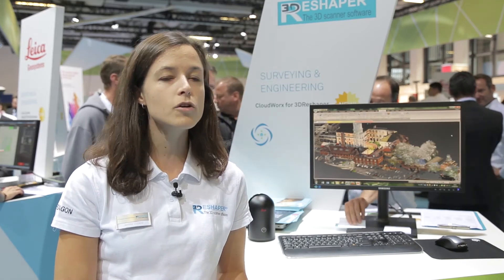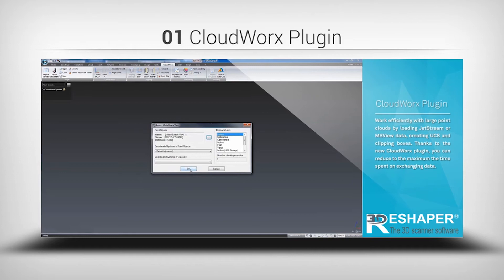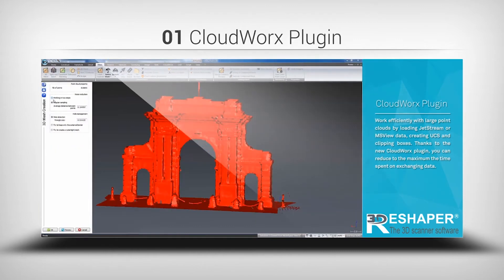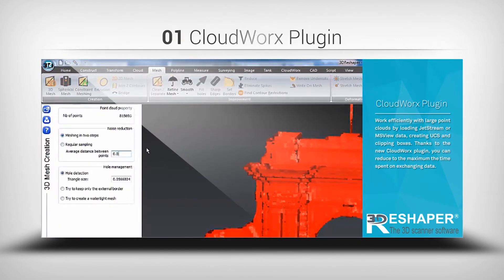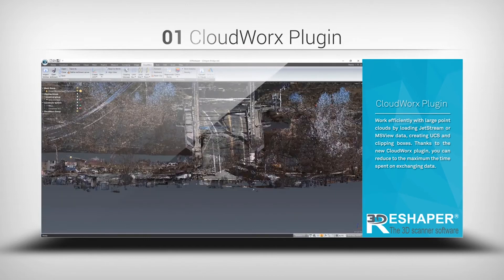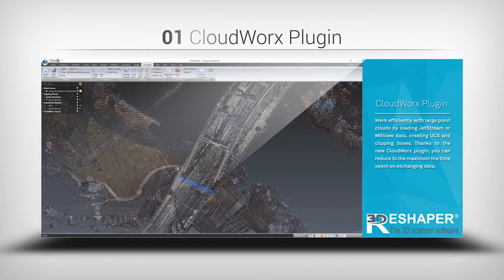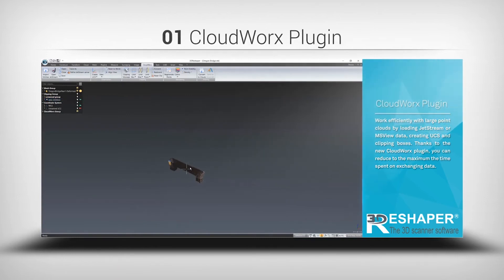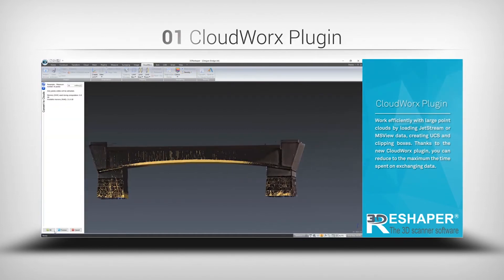3D Reshaper: The 3D Scanner Software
3DReshaper is an affordable and easy-to-use software dedicated to point cloud processing for various applications. It is a complete toolbox to meet many 3D modeling or inspection needs. In this HxGN TV episode, learn how you can take advantage of the integration of the new CloudWorx plug-in to enhance your productivity and your workflows.